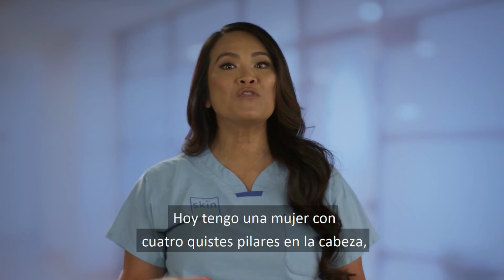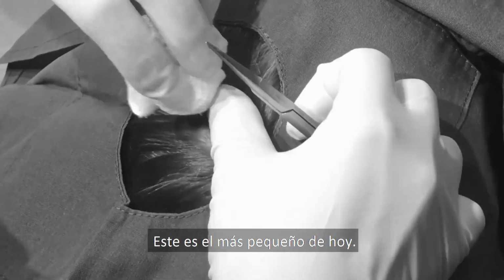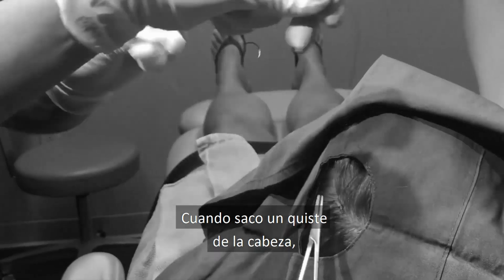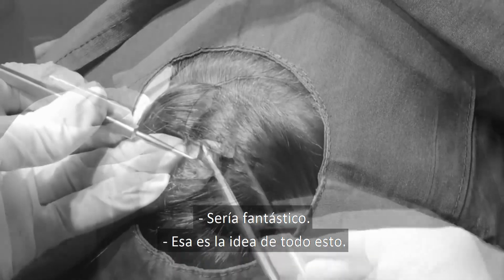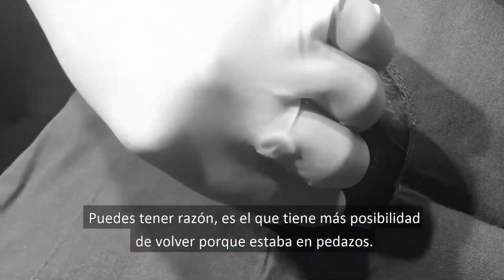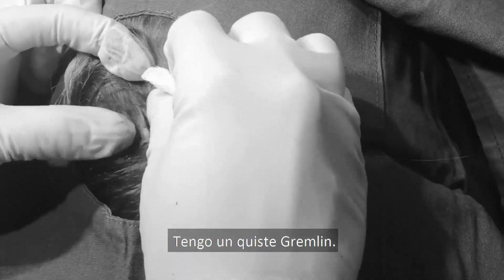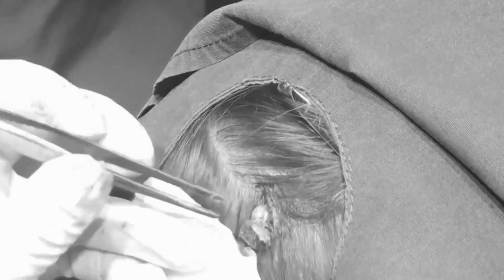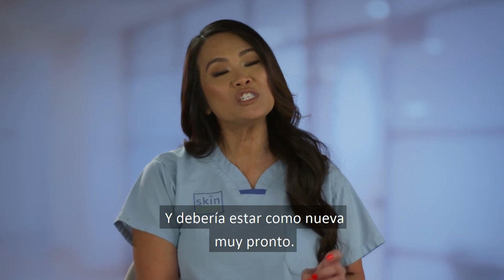Extracción de 4 quistes pilares de la cabeza | Dra. Sandra Lee: Especialista en piel | Discovery H&H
Esta mujer va hasta la consulta de la dra. Sandra Lee para que la ayude con unos molestos quistes que tiene en su cabeza.
Disfruta el contenido de Discovery en MAX.